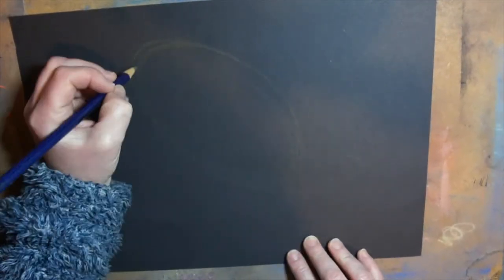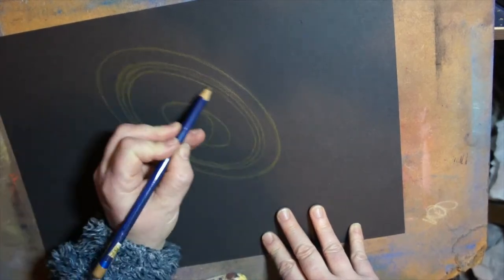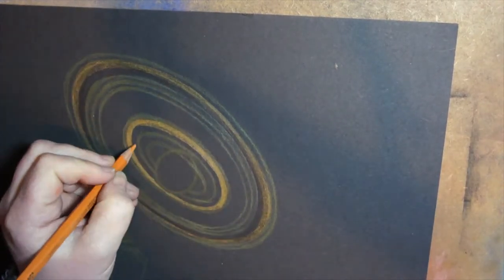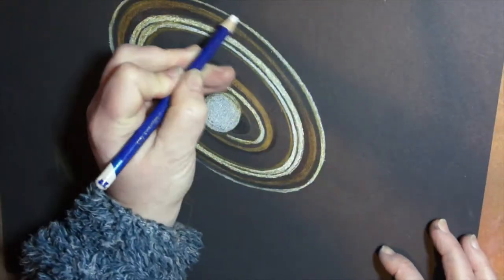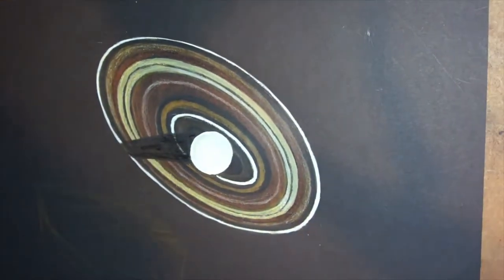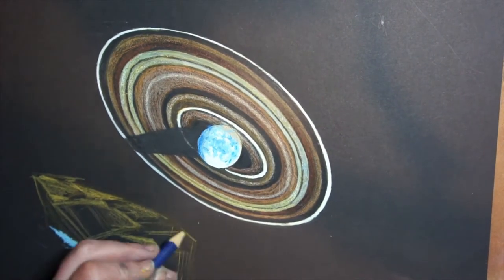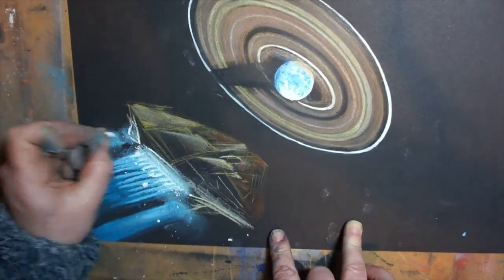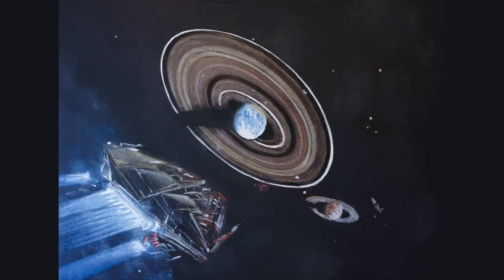Krait Approaching ringed Earthlike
Three ringed planets close to each other